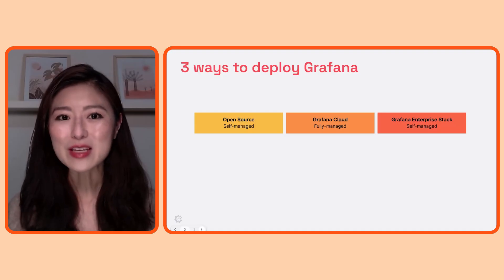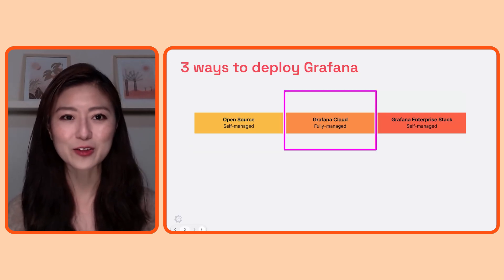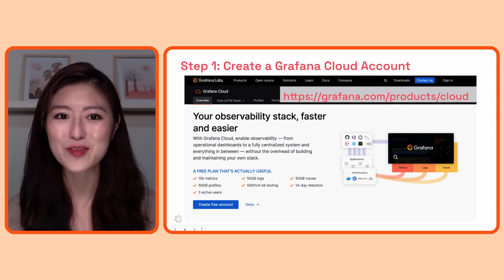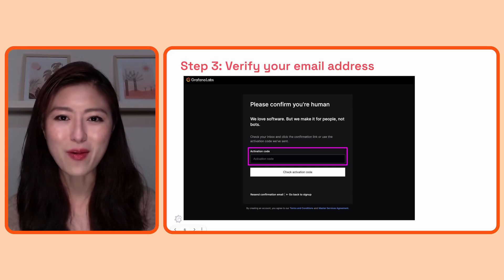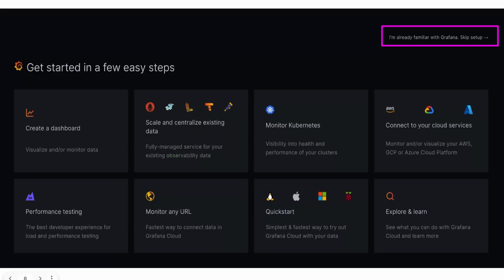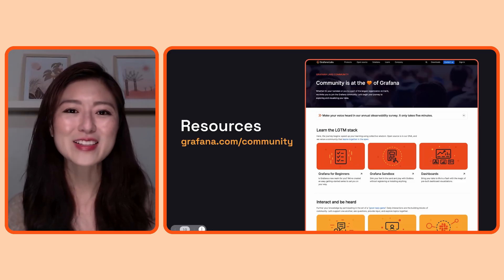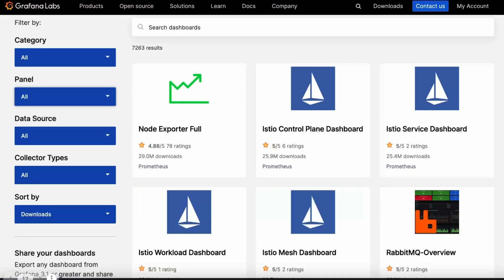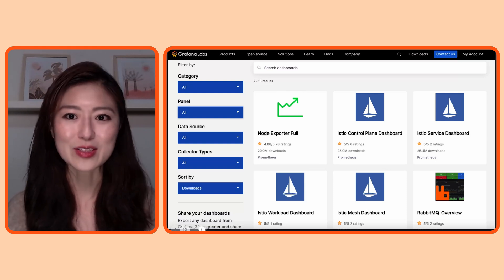Set up a new Grafana Cloud Account | Grafana for Beginners Ep. 5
Among many ways to deploy Grafana, using Grafana hosted on Grafana Cloud is the easiest way to get started.

Join Senior Developer Advocate, Lisa Jung to learn how to set up a new Grafana Cloud Account!

RESOURCES:
Set up Grafana documentation:
Grafana Cloud is the easiest way to get started with metrics, logs, traces, dashboards, and more. We have a generous forever-free tier and plans for every use case.